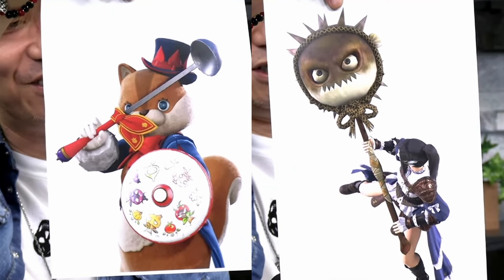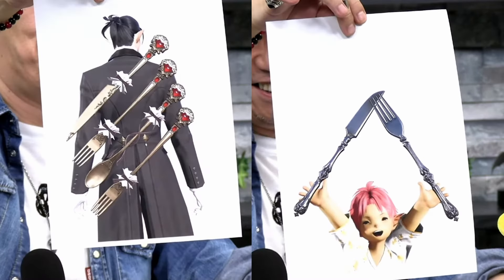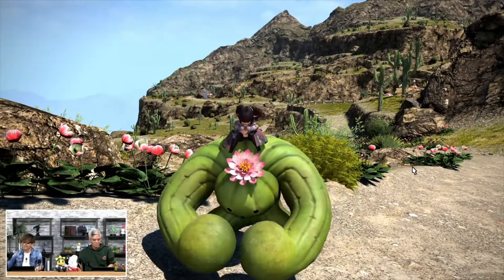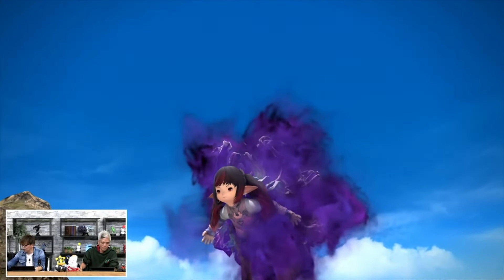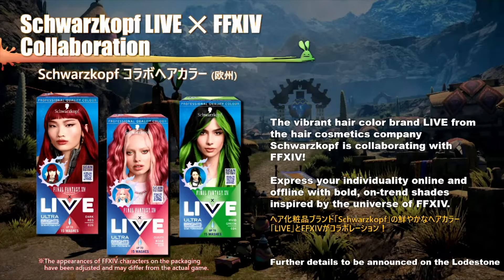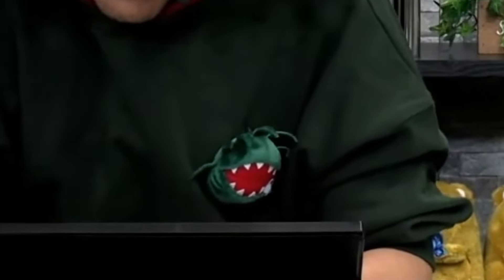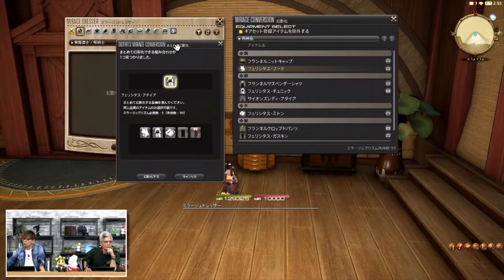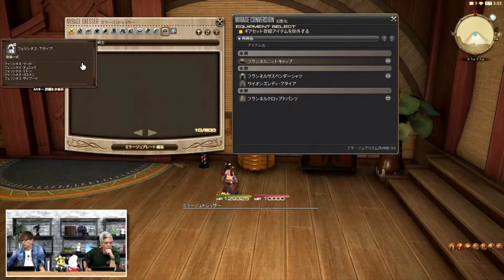What WAS the MVP of Live Letter 84? | FFXIV Live Letter LXXXIV on Patch 7.1 Part 2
Curious as to what the MVP of Live Letter 84 is?  Well, allow me to show you!

Special thanks to iluna minori and Miuna of the Final Fantasy XIV Discord for their unofficial translations.  Because I certainly don't speak/read Japanese.  ;)